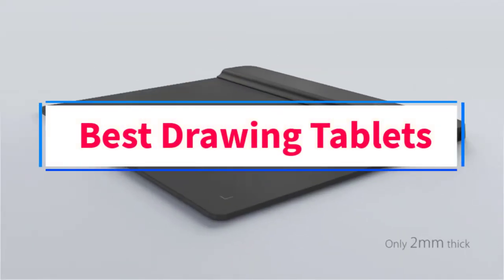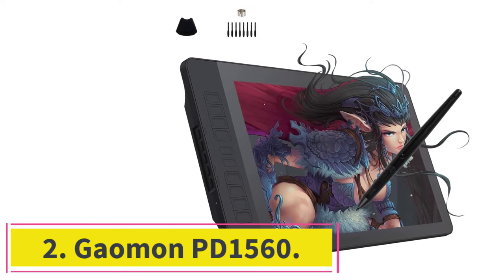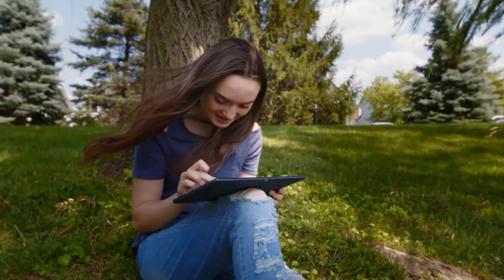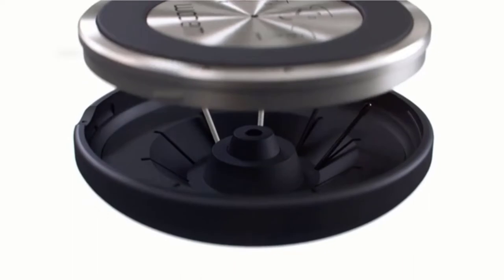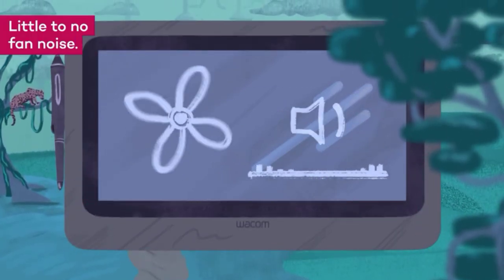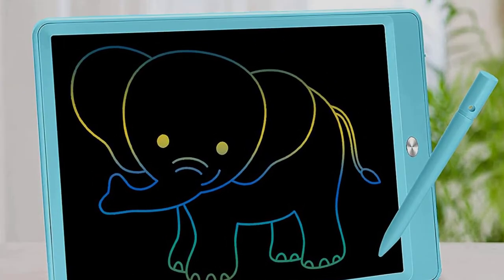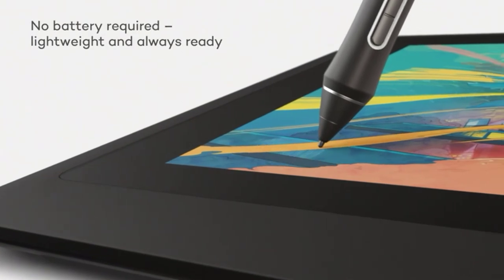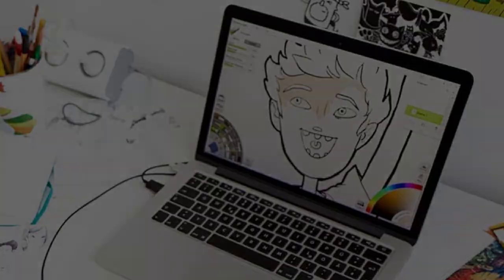✅Best Drawing Tablets in 2022 | Top 9 Best Drawing Tablets Reviews in 2022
📌Product Link📌:

In this video, we listed the Best Drawing Tablets In 2022

 gadgets gadgets tube pen display